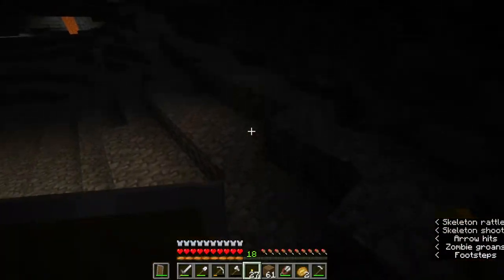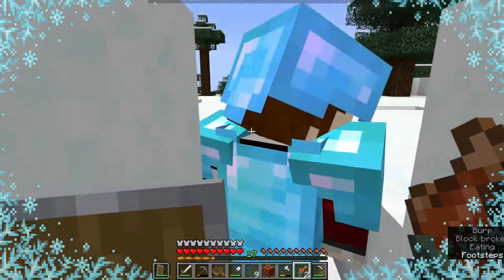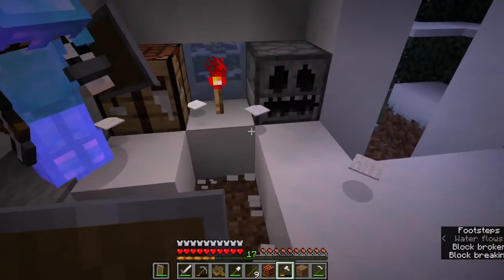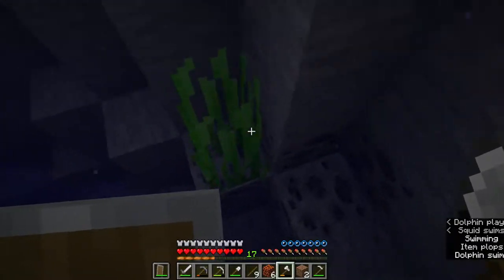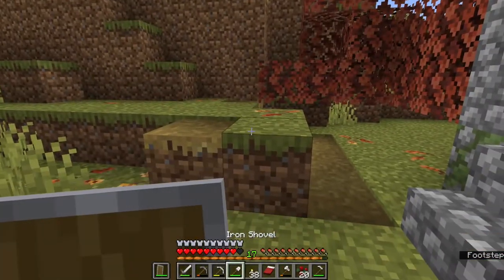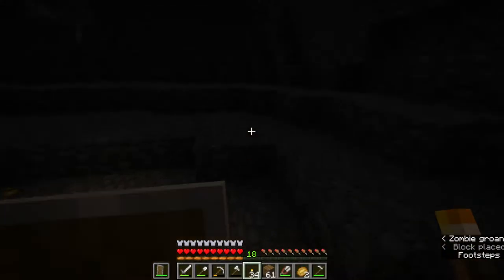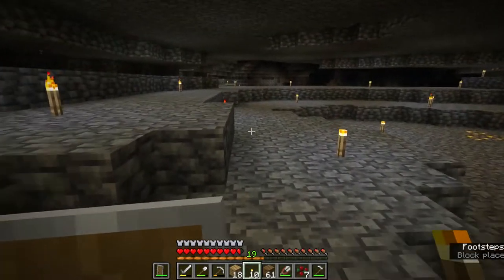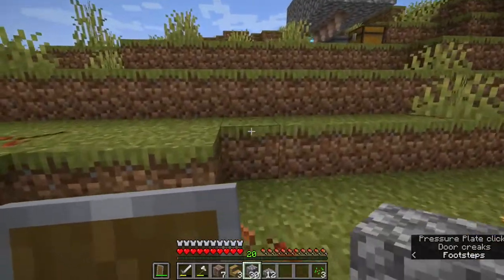We FINALLY found a village and massive caves with 3 spawners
We FINALLY found a village and massive caves with 3 spawners - 1.18 Snapshot Series with Sassyfish Ep2 - Sassyfish and I are back in another fun filled episode to see how Minecraft 1.18 treats us in survival and we are finding some pretty interesting things!

Magpie Intro music: 🎵 Track Info:

Title: Play
Artist:  Declan DP
Genre: Dance & Electronic
Mood: Happy